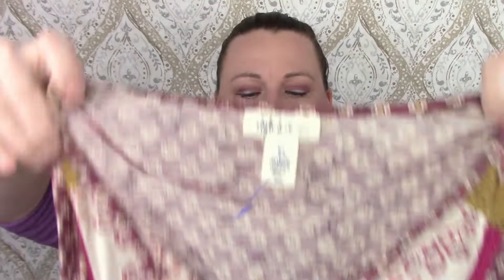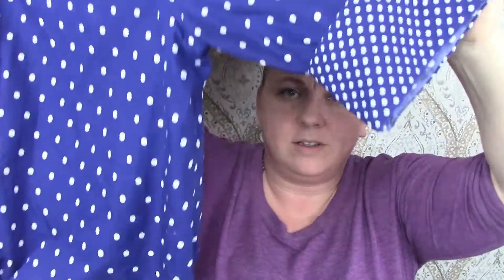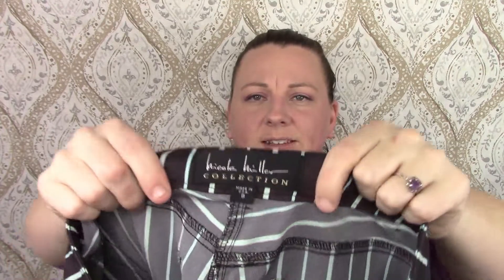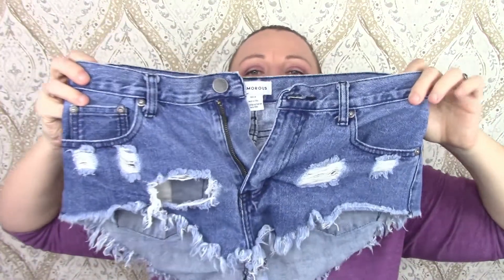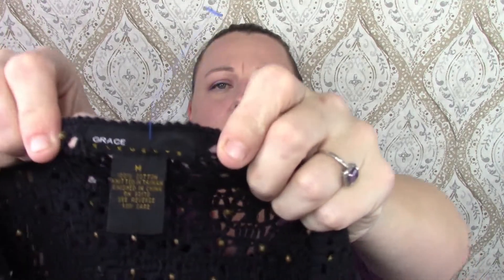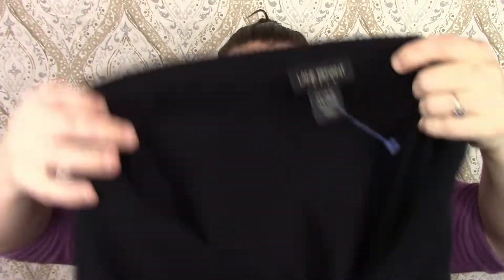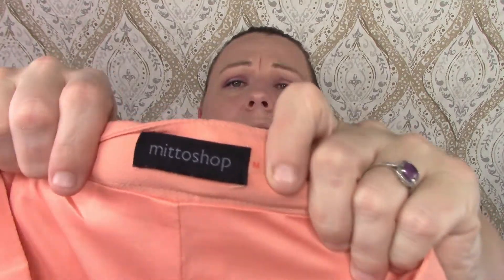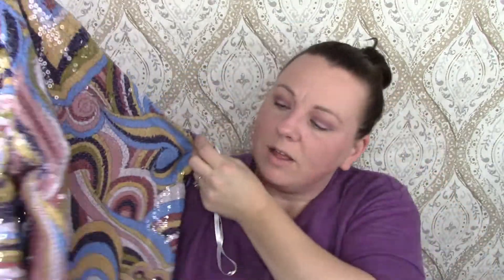Thrift Haul To Sell | Brands I Never Pick Up| Experiment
I took $40 and went in a thrift store and bought 30 items that were marked down to $1 each. I didn't pay attention to brands, just things that stood out to me.

Lighting Equipment I use:

Ring Light